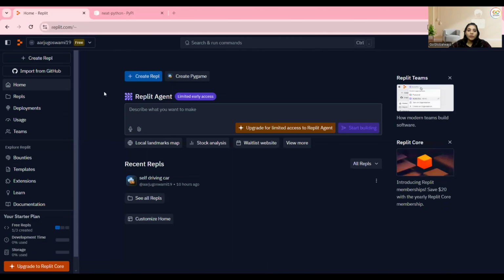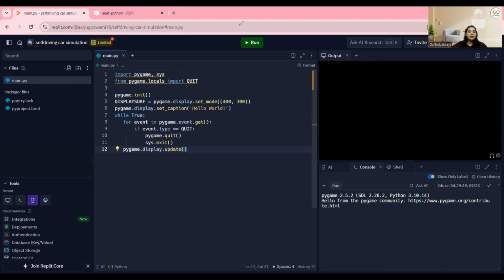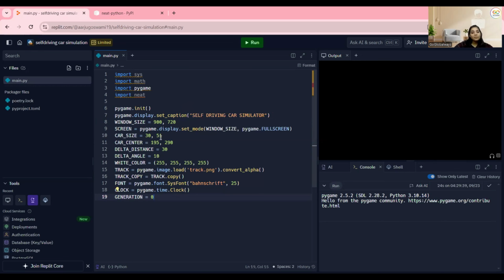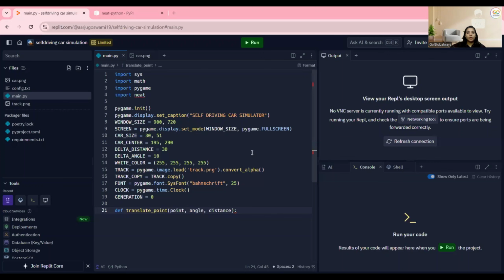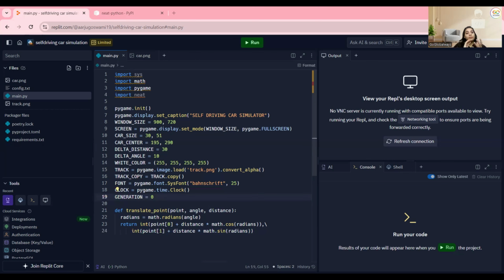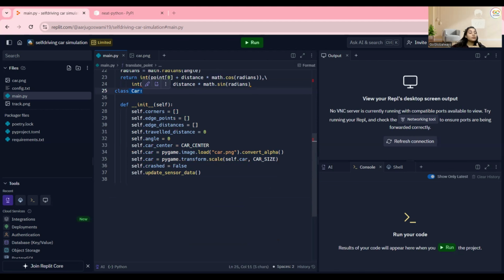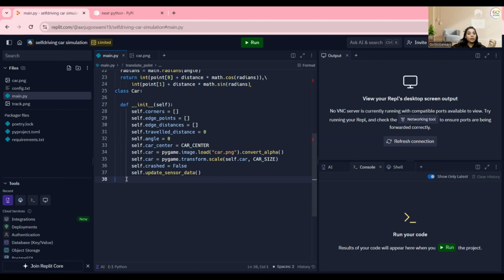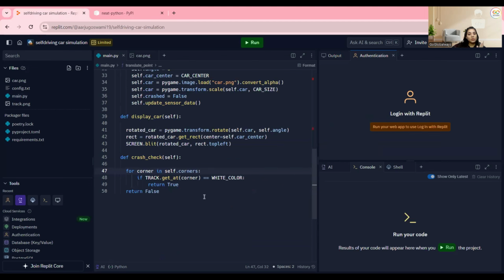2D Simulation of Self-Driving Car with Python | Part -2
This video is based on the Introduction to writing code and uploading resources related to code. creating a 2D self-driving car simulation using Python and the NEAT (NeuroEvolution of Augmenting Topologies) library. Related to the library you will create the game class and define functions inside it by using self method. The goal is to simulate a car that learns how to drive autonomously using evolutionary algorithms.

In this lesson, you will learn:
- Introduction to the editor: You will use Replit for writing the code.
- Import libraries: Libraries like sys, math, pygame, and NEAT.
- Import resources: you will add resources like car images, and config.text file and track pictures.
- Writing code and making a class with self-method
-Define the various functions inside the class for the simulation like Translate point, display car, crash check, etc.